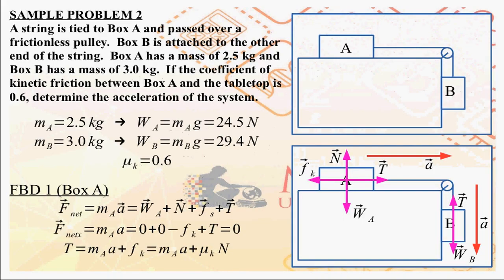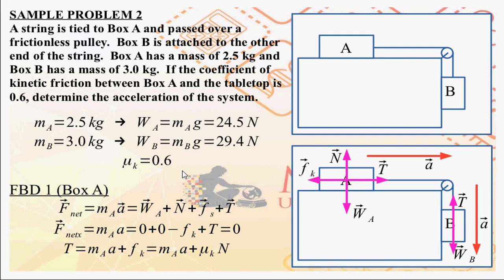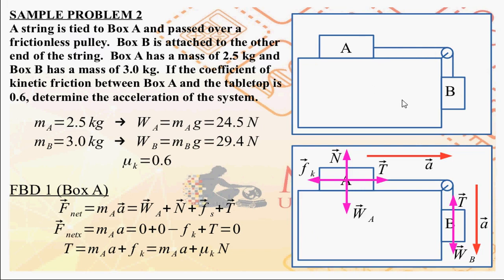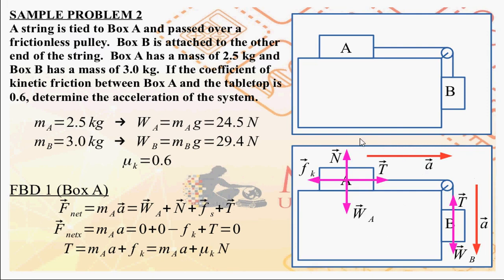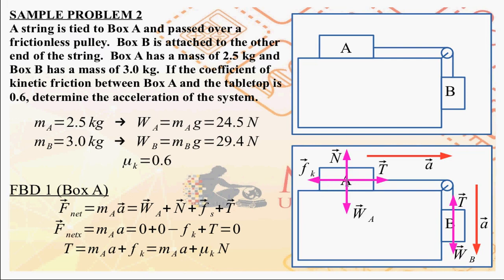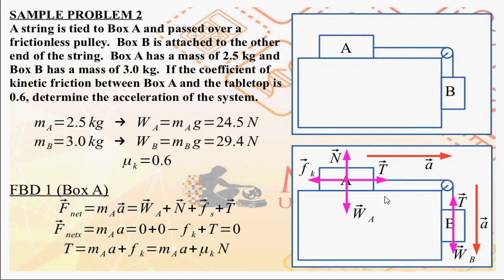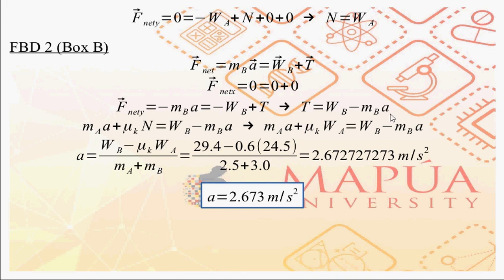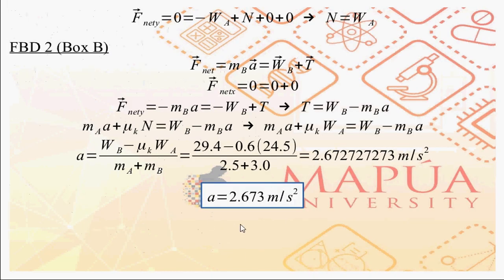FORCE AND MOTION 0033 (NET FORCE ANALYSIS) PART 2